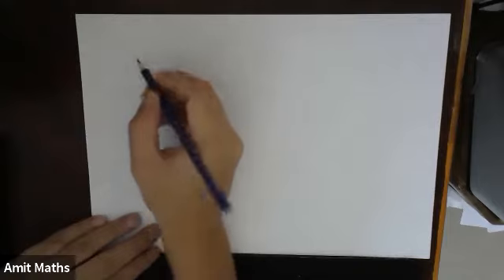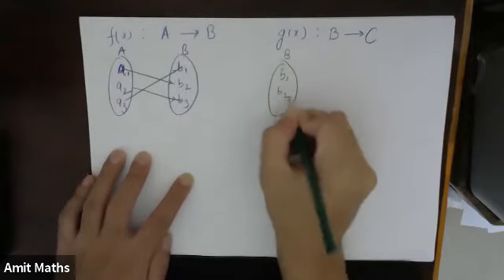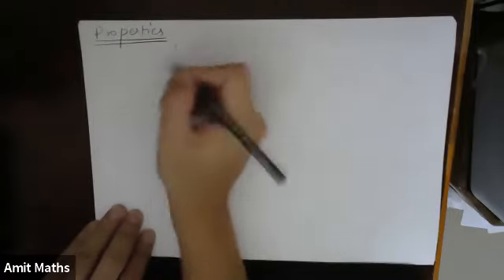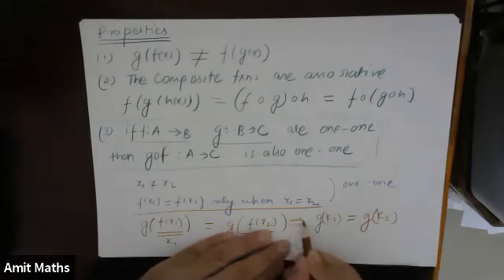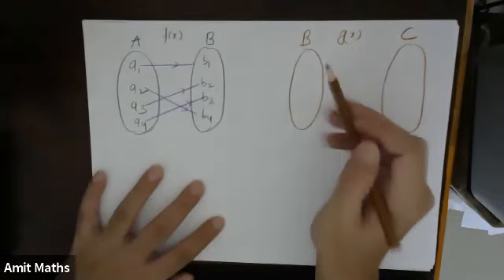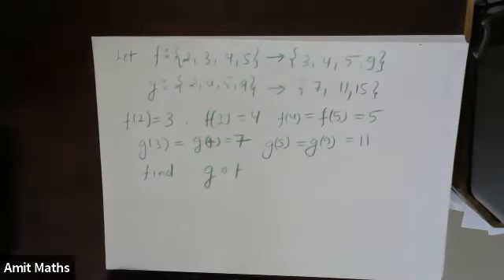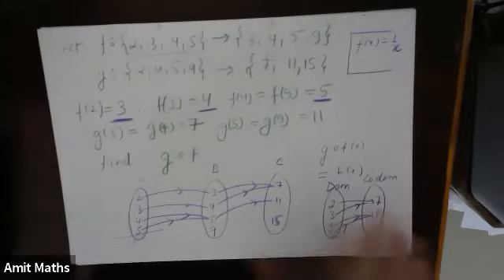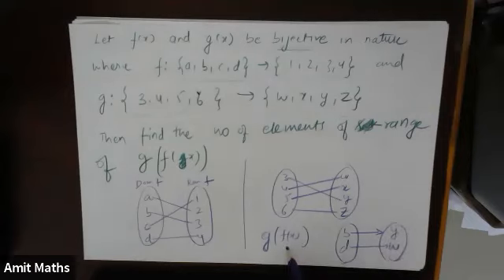12th / Relation and function / Composite function / class - 07